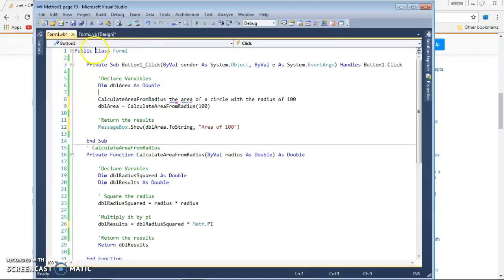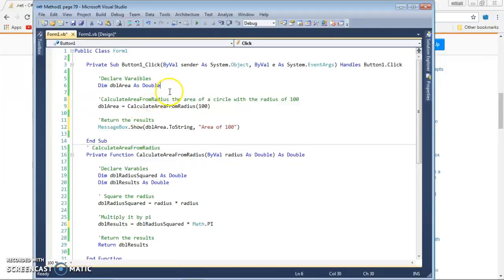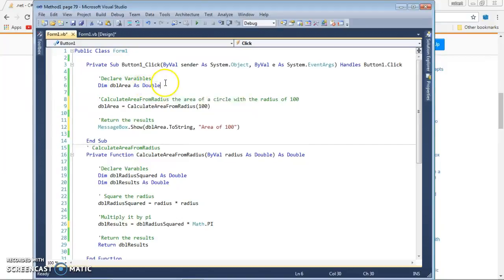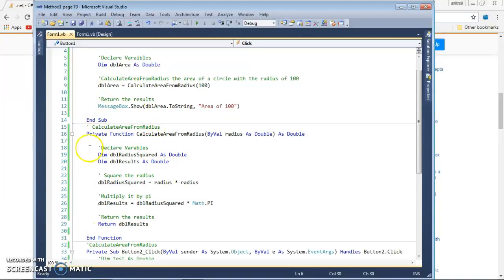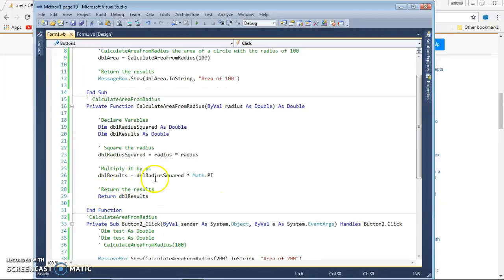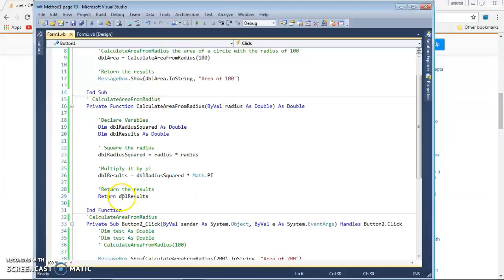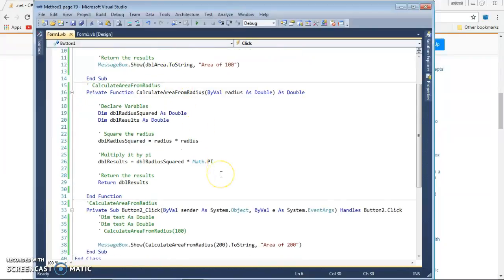VB Function in class